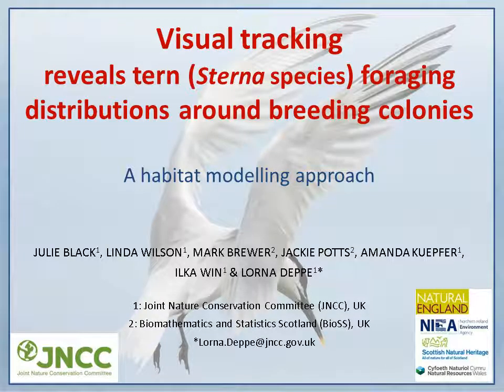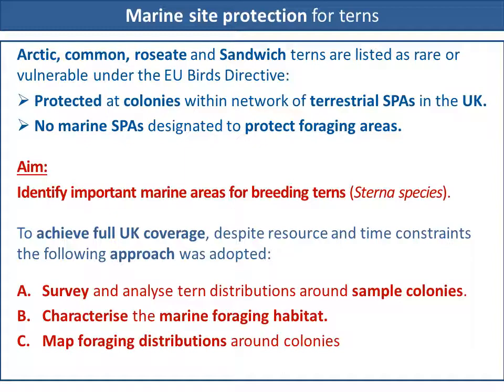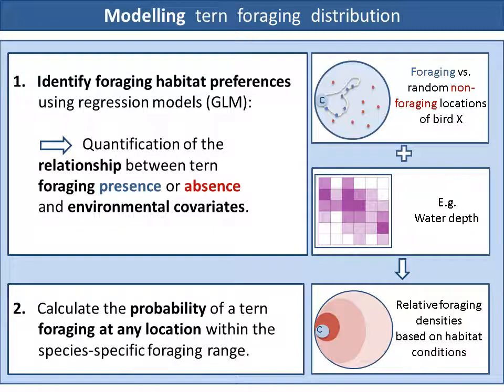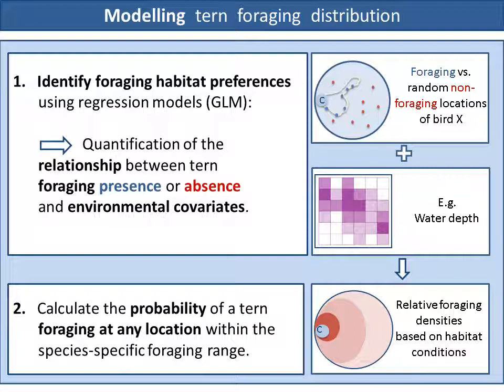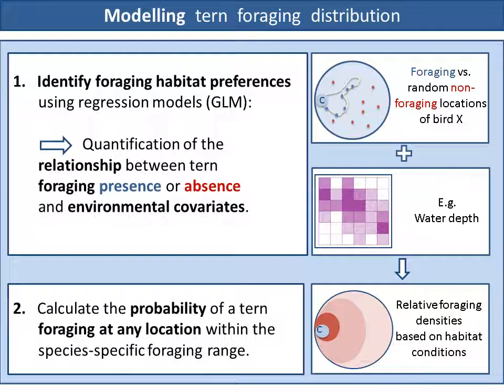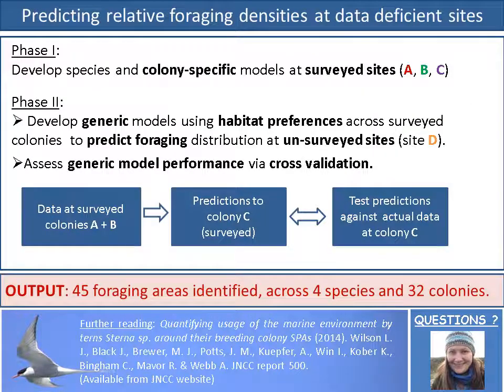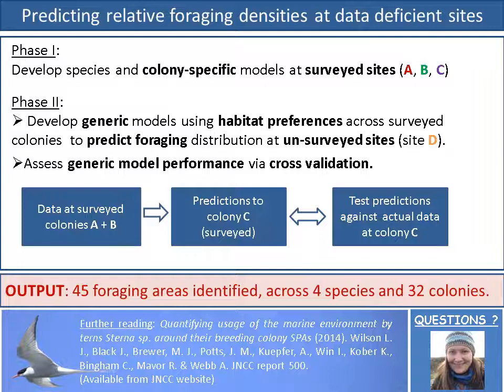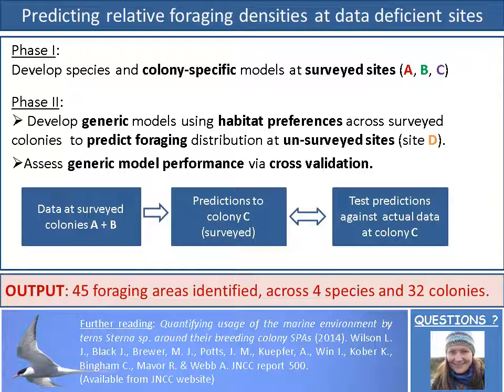BOU2015 - Lorna Deppe; Visual tracking reveals Sterna tern species foraging distributions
VISUAL TRACKING REVEALS STERNA TERN SPECIES FORAGING DISTRIBUTIONS AROUND BREEDING COLONIES; JULIE BLACK, LINDA WILSON, MARK BREWER, JACKIE POTTS, AMANDA KUEPFER, ILKA WIN & LORNA DEPPE

As part of a wider programme of work to identify the most suitable areas of sea to be included within a network of marine protected areas, JNCC undertook a programme of visual tracking of several tern species which breed around the UK. This presentation describes novel analyses of data from a recently developed tracking method to allow identification of important areas around any tern colony in the UK, regardless of whether colony-specific data are available.

The four species of larger terns which breed in the UK are listed as rare or vulnerable by the EU Birds Directive. Although protected at their colonies through a network of Special Protection Areas (SPAs), there are currently no marine SPAs designated for their at-sea feeding areas. Adequate protection of key foraging areas requires knowledge of their foraging preferences and an understanding of how these animals use the marine environment.

Visual tracking is a recently developed method of collecting data on foraging trips by following the birds in a small boat and using the boat’s GPS track to represent the birds’ foraging trip. Over 1200 foraging trip tracks were collected, for four species, from 11 colony SPAs, over 6 years.

Foraging locations were extracted from the tracks, and analysed using generalized linear models, along with a series of environmental covariates, taking a case-control approach involving ‘pseudo-absences’. The models were species-specific and estimated relative density across the entire foraging range of the species.

The analysis was undertaken in two phases: phase 1 produced colony-specific models for the colonies at which tracking had been undertaken. Phase 2 produced general models based on the colonies for which we had tracking data, and which could be applied to any tern colony of interest in the UK.

Cross-validation between colonies was used as one element in model selection for phase 2 analysis, and thus we were able to identify the covariates that were consistently able to predict tern foraging distributions across colonies, i.e. ignoring colony-specific patterns. A comparison of a phase 1 model output and a phase 2 model output, at the same colony, generally showed that the phase 2 outputs were smoother, and the model contained fewer covariates in phase 2 analyses than in phase 1, supporting the notion that phase 2 models should focus only on covariates which act consistently across colonies.

A technique called maximum curvature was used to identify a threshold of relative density for delineating possible site boundaries; it uses the law of diminishing returns to identify the point beyond which disproportionately large areas are required to support small increases in the number of birds.

Thus we are able to use visual tracking data from selected tern colonies around the UK to delineate important marine areas which would give more ‘bang for the buck’: a proportionately large number of terns in relation to the amount of sea area required.

LINKED PAPERS: Wilson L.J., Black J., Brewer, M.J., Potts, J.M., Kuepfer, A., Win I., Kober K., Bingham C., Mavor R. & Webb A. 2014. Quantifying usage of the marine environment by terns Sterna sp. around their breeding colony SPAs. JNCC report 500. JNCC, Peterborough, UK.